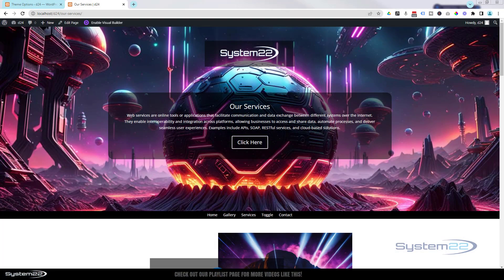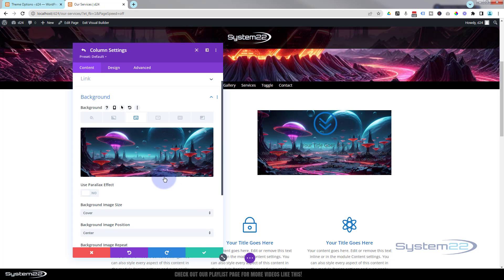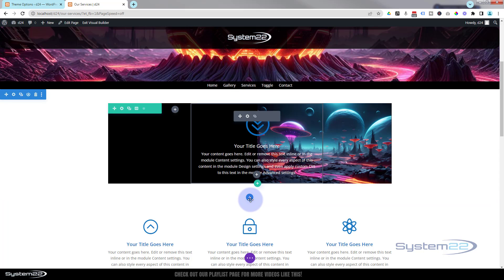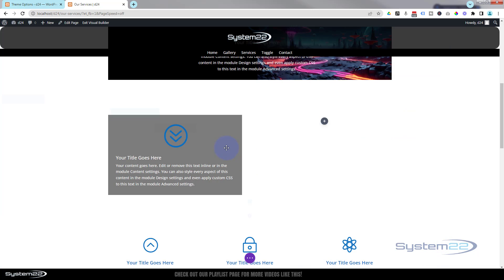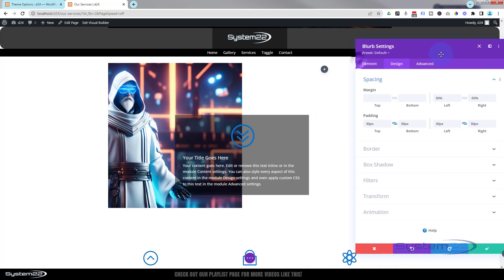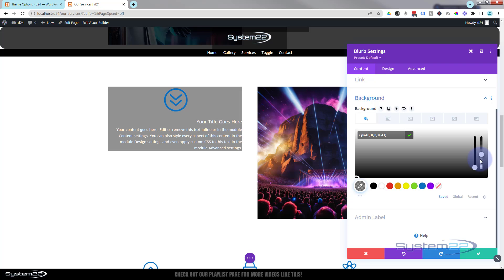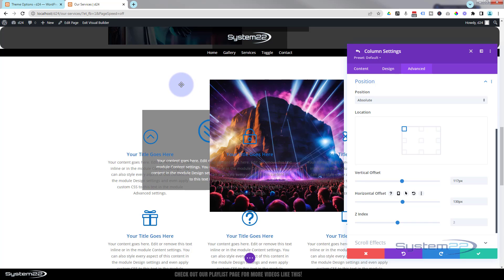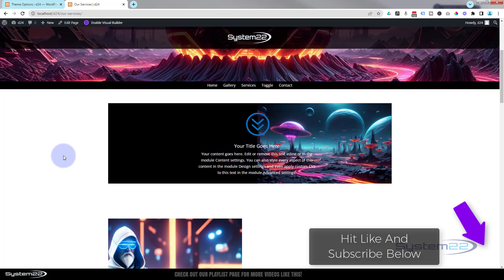Game-Changer! Learn to Overlap Text on Images in Divi Theme with Zero Coding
Discover how to effortlessly overlap text over images in Divi Theme using three simple methods, all without any coding! In this tutorial, we'll walk you through using the Divi Image Module and Divi Blurb Module to create stunning text overlays that enhance the visual appeal of your website. Whether you're a beginner or an experienced Divi user, these techniques are easy to implement and will transform your site's design.

By mastering these methods, you’ll be able to create dynamic, eye-catching images with text overlays that will captivate your audience. Watch as we demonstrate step-by-step how to use the Divi Image Module and Divi Blurb Module to achieve professional-looking results. Don't miss out on these valuable tips to take your Divi Theme design skills to the next level!

v=ZAO2MH0dQtk&list=PLqabIl8dx2wo8rcs-fkk5tnBDyHthjiLw

v=rNhjGUsnC3E&list=PLqabIl8dx2wq6ySkW_gPjiPrufojD4la9